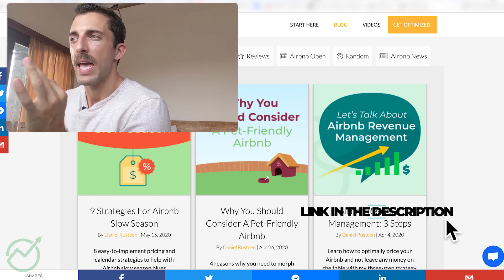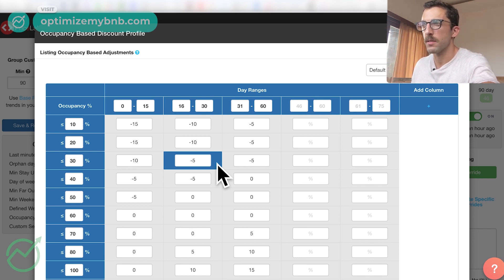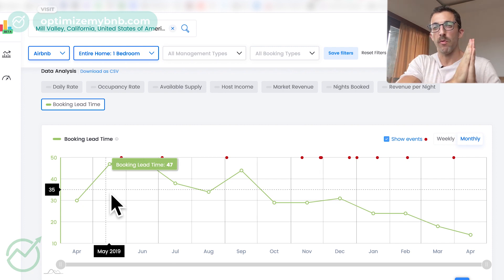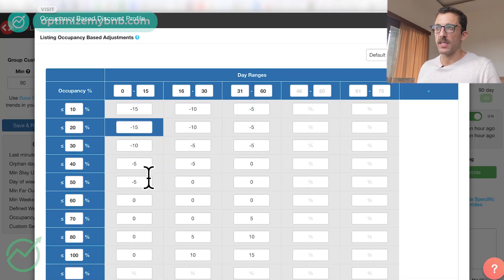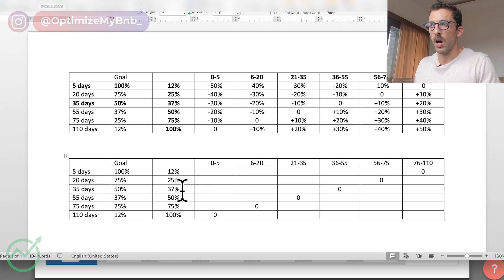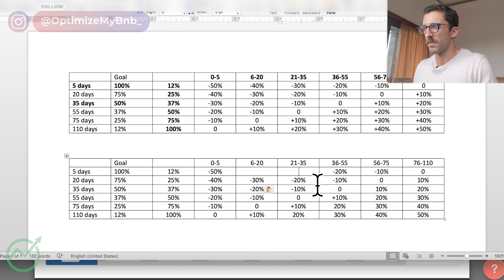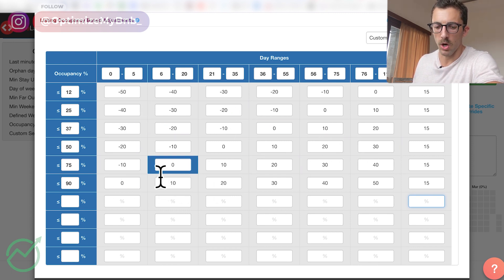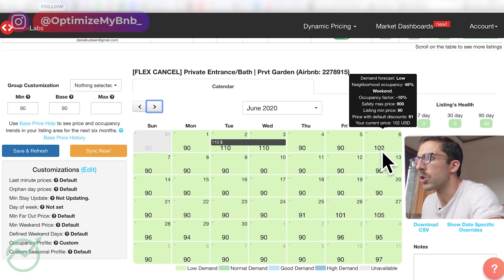PriceLabs Tutorial, What You Need To Know About Occupancy Based Adjustments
↳ My NEW BOOK is on sale ➝

_ If you are serious about your short term rental business, then you are serious about revenue management. You need to know how occupancy-based adjustments work. I put together this Pricelabs tutorial for hosts ready to level up.